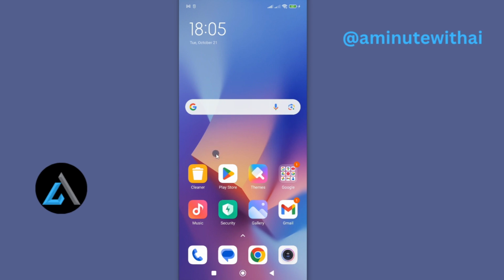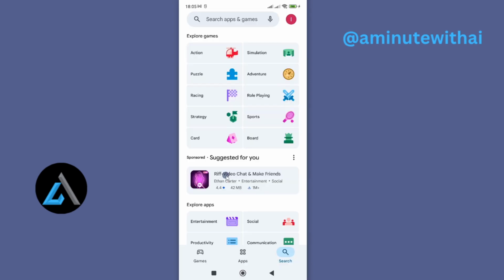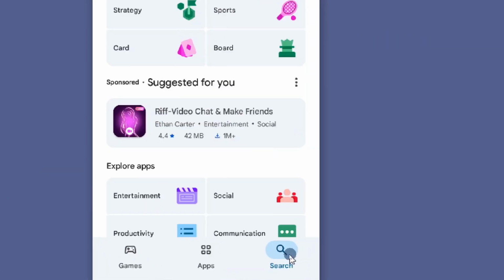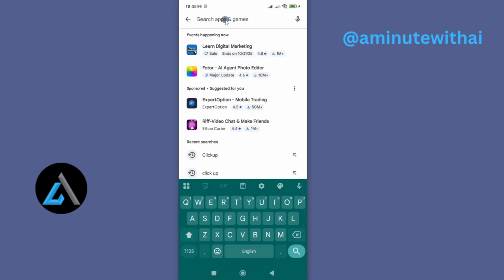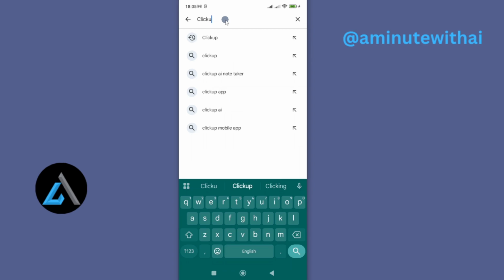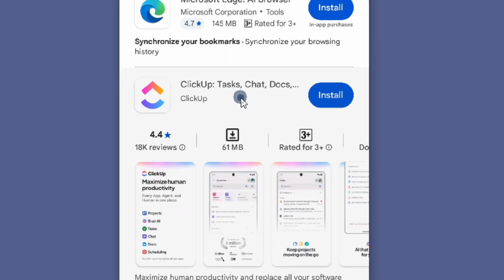How To Install The Right ClickUp App On Android Smartphone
In this video, you’ll learn how to install the right ClickUp app on your Android smartphone. The tutorial guides you step-by-step through finding the official ClickUp app on Google Play Store, downloading it safely, and setting it up for productivity and project management.